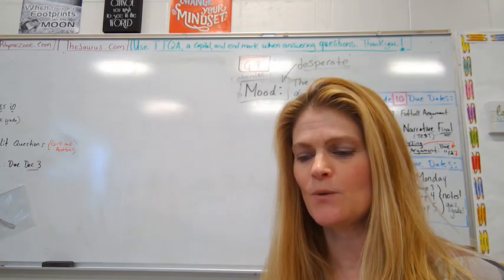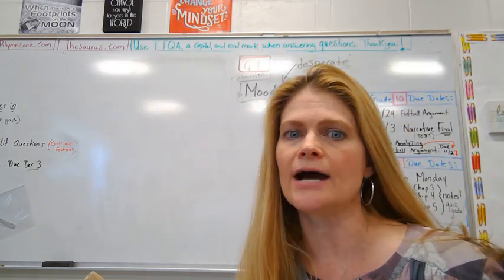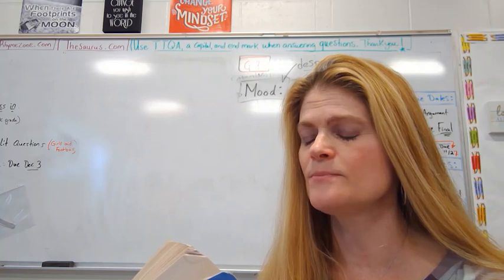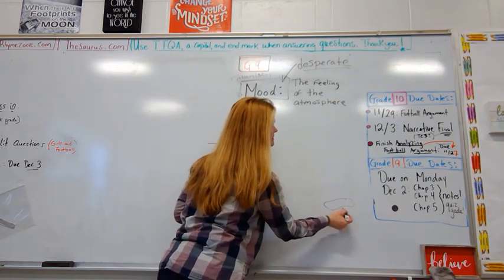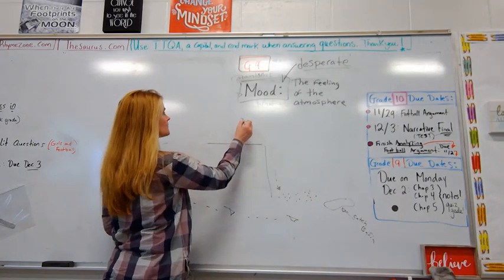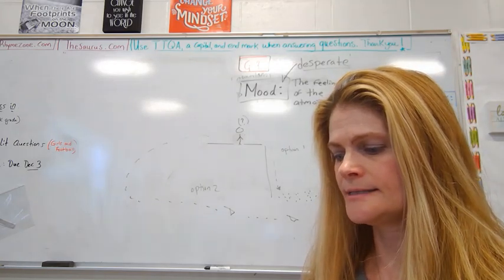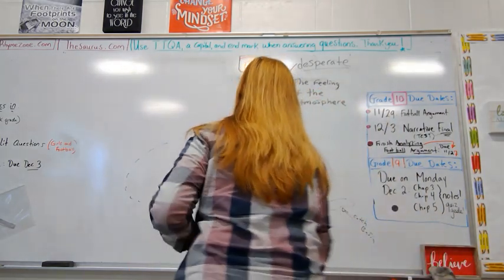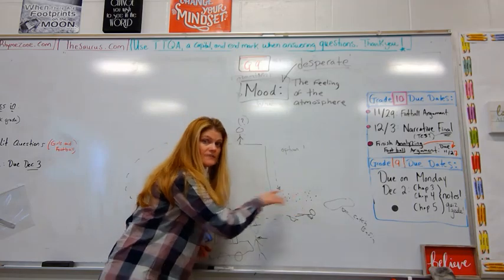Deathwatch Chap 5 Part 1 pages 56 -- 62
Ben sees a catch basin (a puddle with water in it). Will Madec let him get to it?